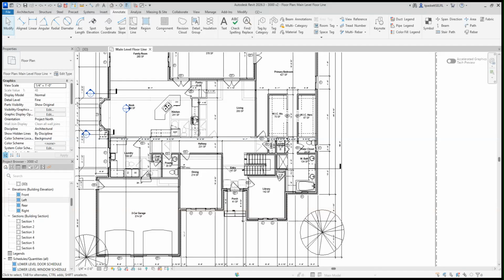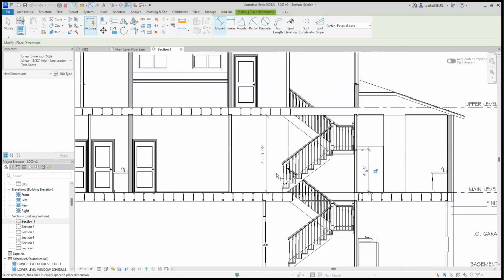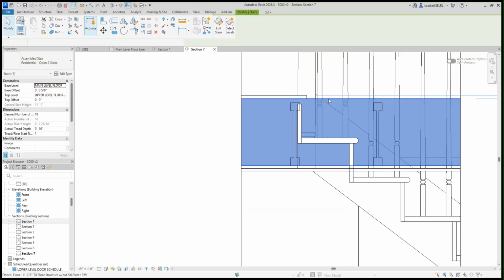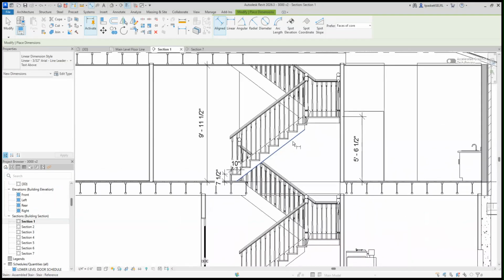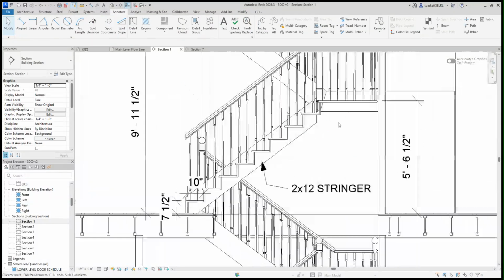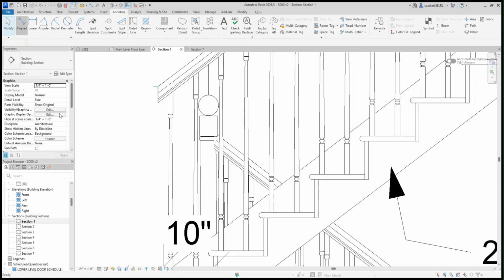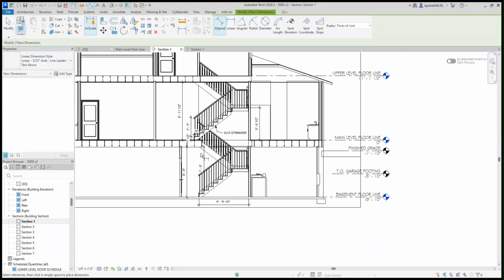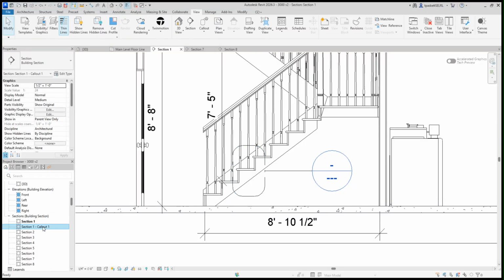Vid 32 B Stair Sections